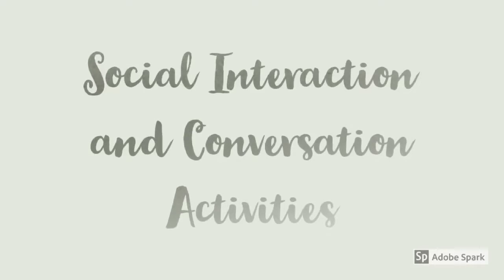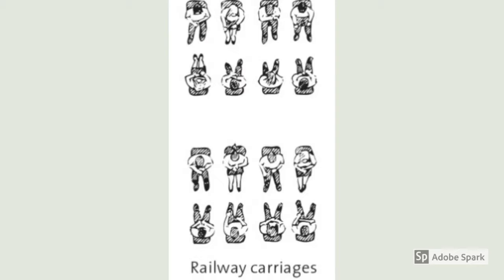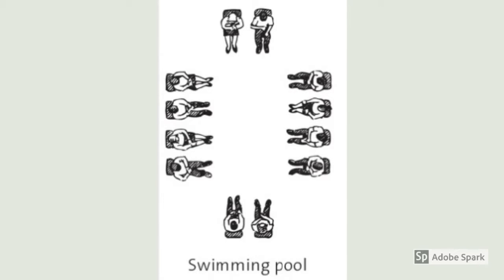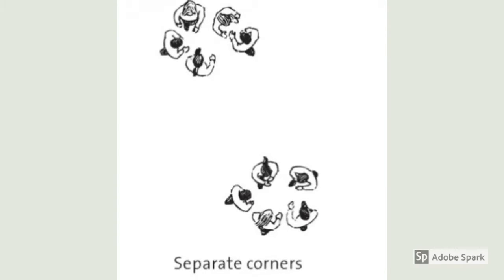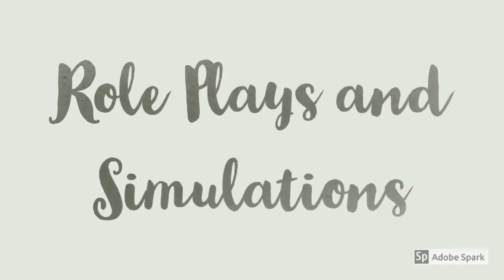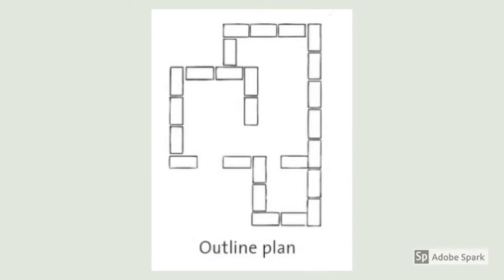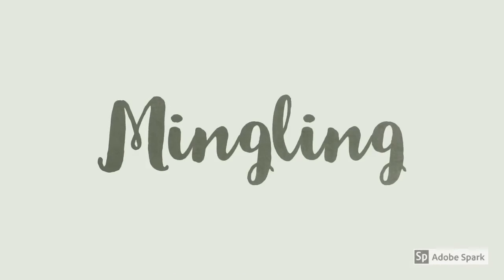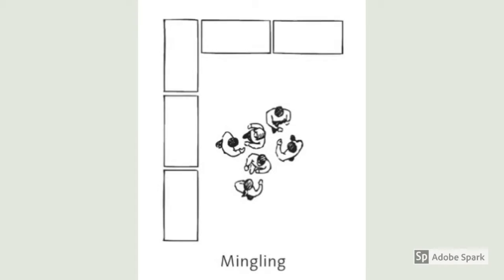A Question to the Teacher - How do you avoid the danger of sameness with your classroom setup?